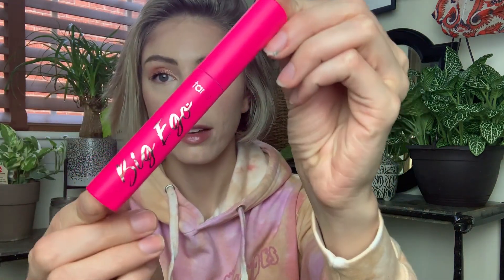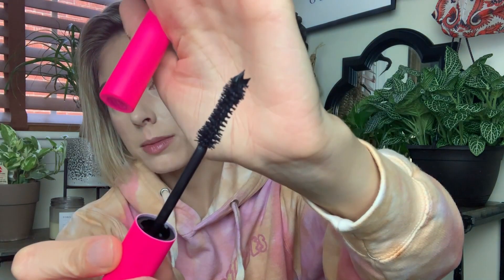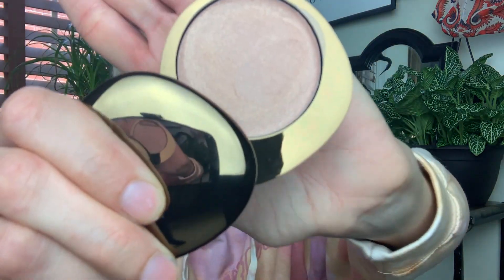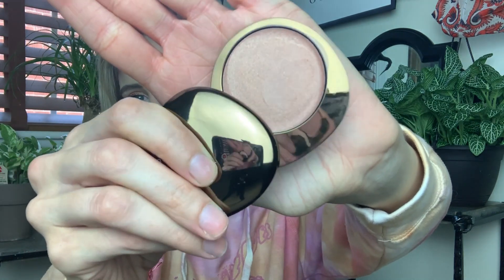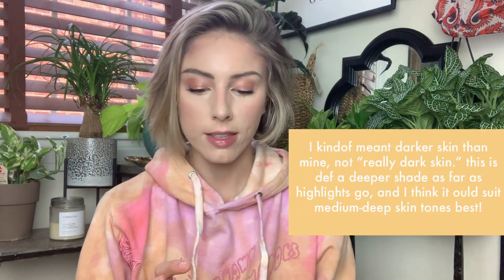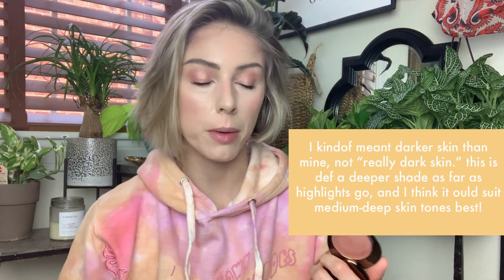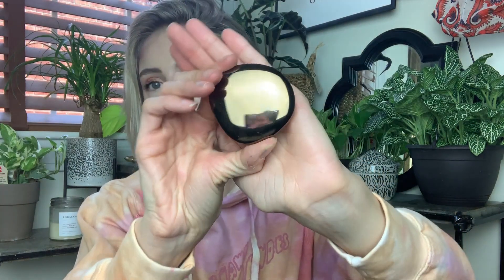NEW SKINCARE & BEAUTY I’M HYPE FOR | Lilah Beauty, BareMinerals, Tarte, Ole Henrikson, Farmacy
All of the new bits I’m soooooo ready for (or already really loving). I want to hear what is on your wishlists below ⬇️⬇️⬇️⬇️

Products mentioned:
Big Ego Mascara

Lilah Beauty Highlighter (hasn’t launched yet)

BareMinerals Bounce And Blur Blushes

Kevyn Aucoin Sculpting Powder

Volition Beauty Celery Green Cream

Murad Mattifying SPF

OleHenrikson PHAt Facial

Find me elsewhere:
Modyoung.com
Instagram.com/mod.young